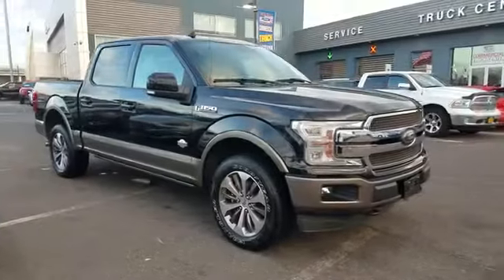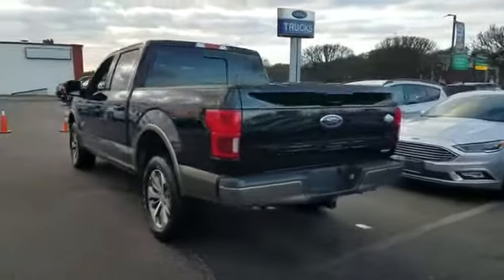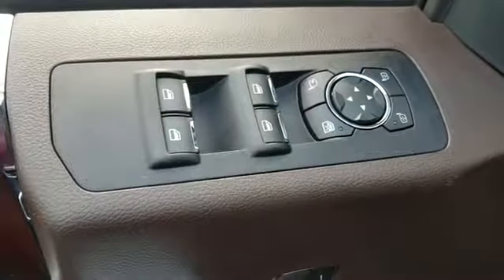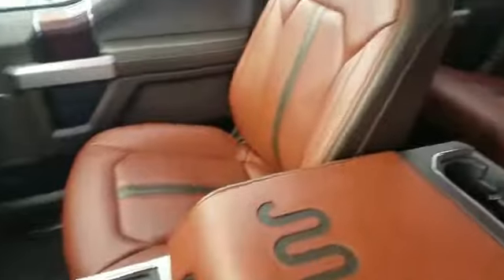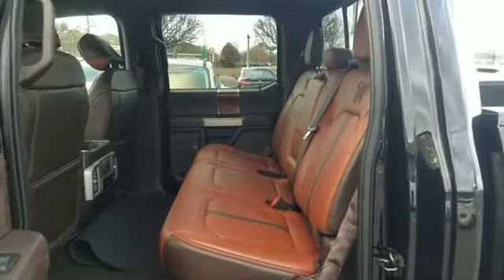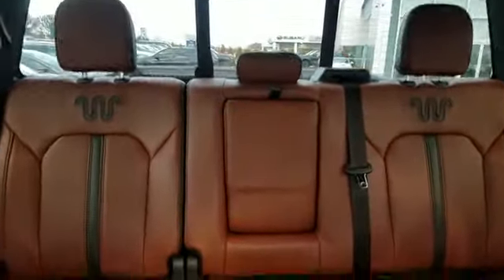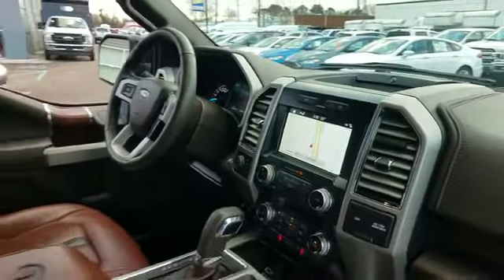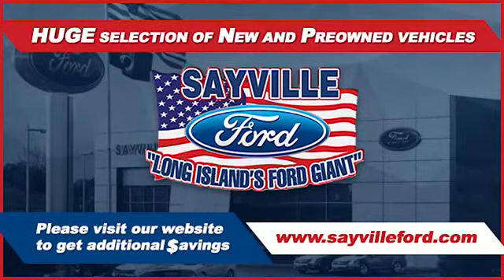Used 2019 Ford F-150 King Ranch 1FTEW1E40KFC09826 Sayville, Patchogue, Smithtown, Bay Shore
2019 Ford F-150 King Ranch 1FTEW1E40KFC09826 Video

This 2019 Ford F-150 King Ranch 1FTEW1E40KFC09826 is full of phenomenal features such as: